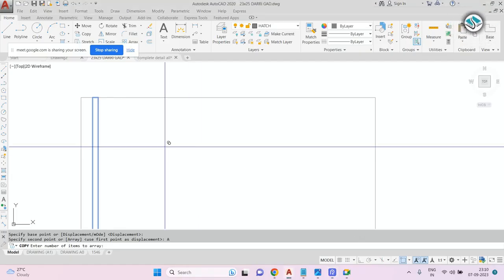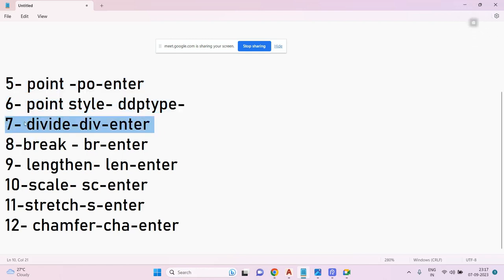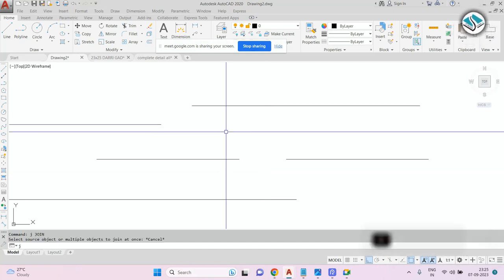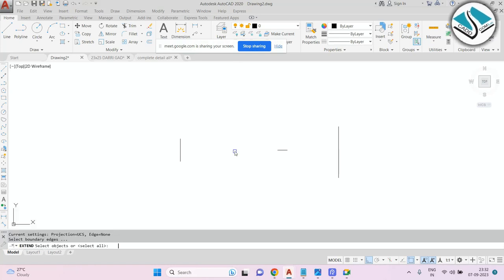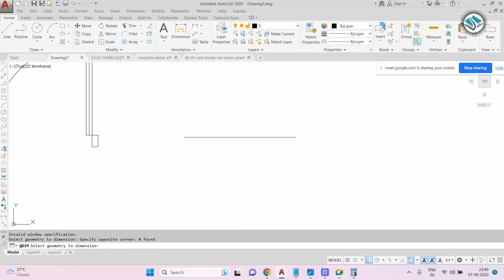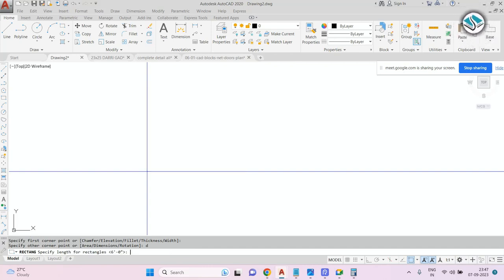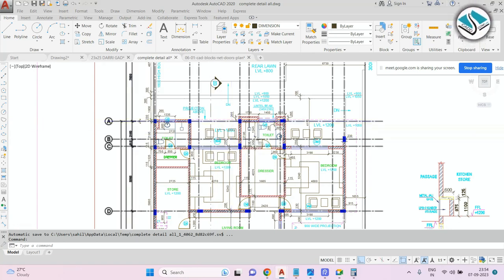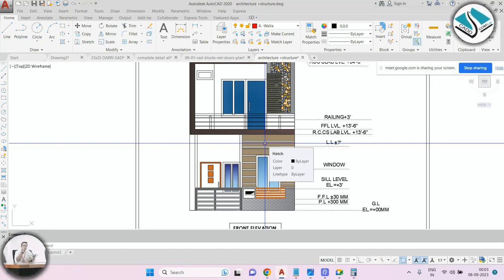ENGLISH LECTURE- Live Class To Foreign Autocad Interior & Architecture With Professional Student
Here in this video, you will learn how to create a Vanity Details And Elevations And Materils Details . This video is very helpful for Interior Designer and Architecture Learners.I Explained Every Things in this video that how to work on interior design with Autocad In Details .
1- Call For Any Queries And Software Regarding Problem 24/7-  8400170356 WHATSUP , 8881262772 CALL OR WHATSUP-
3-Join our professional courses in low amount
4-online training of all civil courses civil -architecture- graphics and video editing
5-Select your own Batch Timings -
6-We Provides professional Level Trainings To All Students -
7-CaddcomLab Provides All Civil Eng. Software Training ,Architecture Students Training On Software.
8-Lifitime Software Problem Help, Installation Software And Many Others Things
9-We provides All Software Training In Very Low Amount.😮
10-Learn Every Software In Details.😮